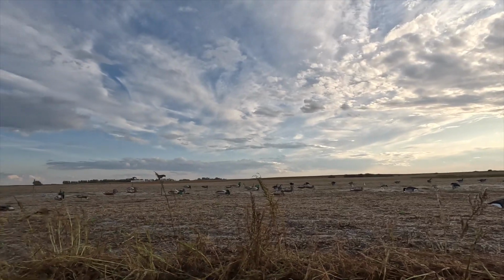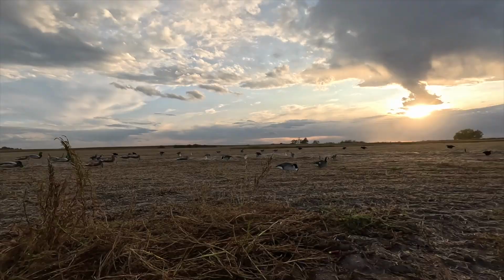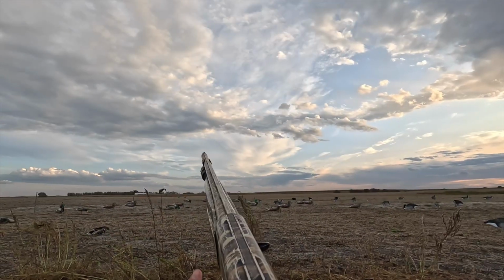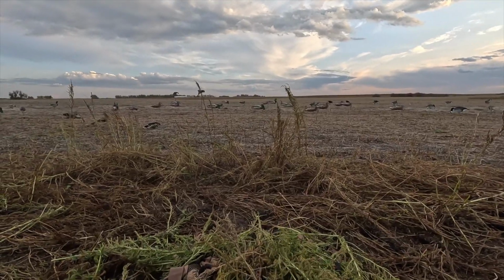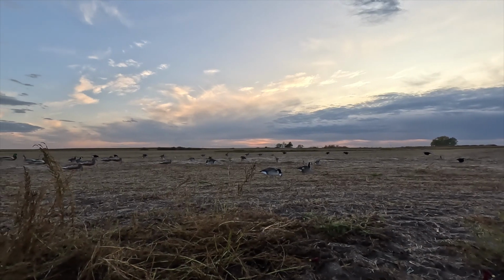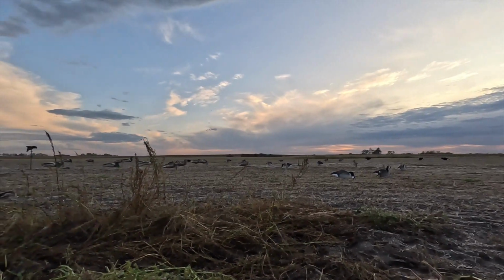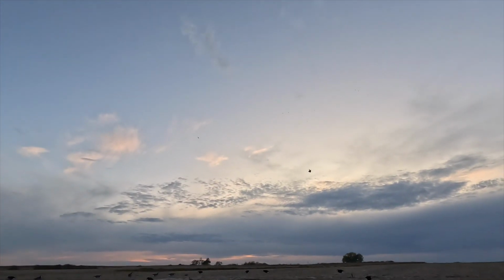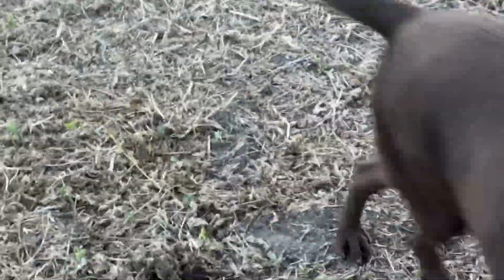Solo Field Duck Hunting (Mallard Limit)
In this video, my dog Jack and I chase some mallards in a bean stubble field!